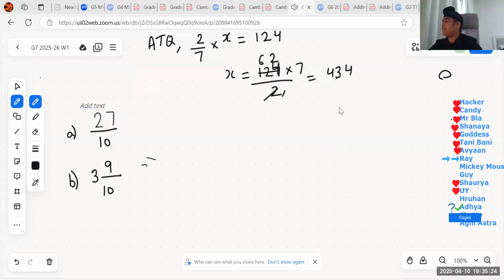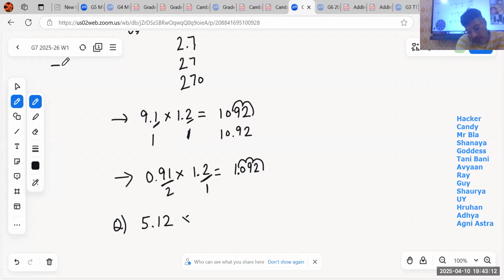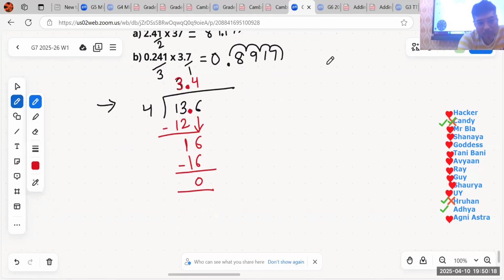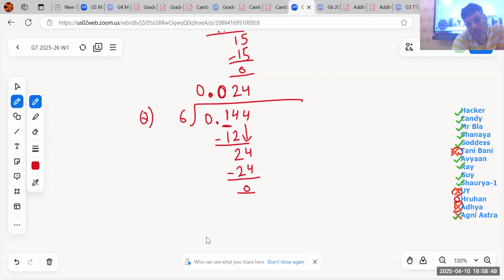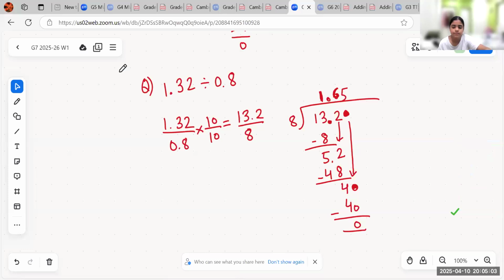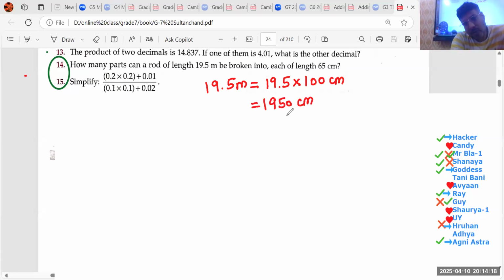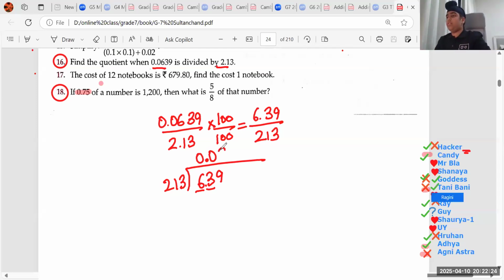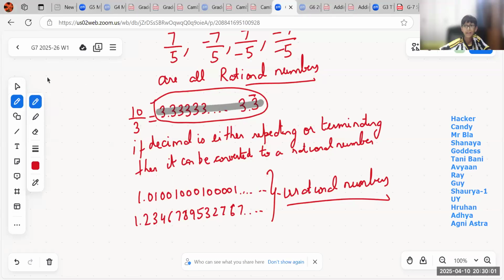Grade 7 Maths Olympiad Class#6th Decimal 10th April